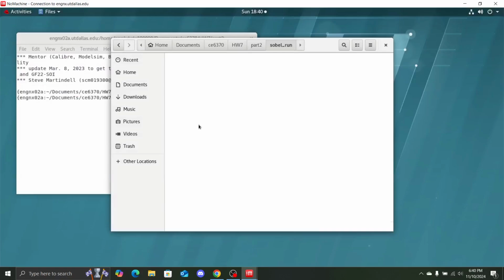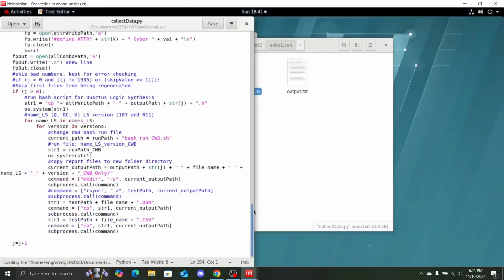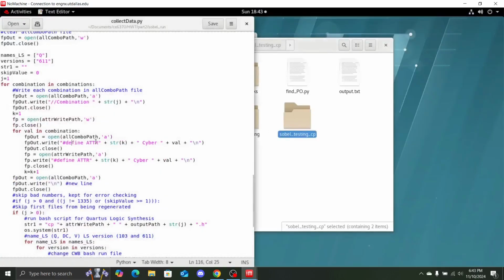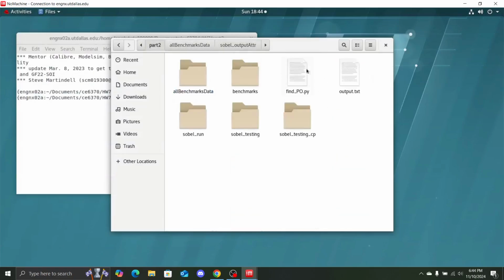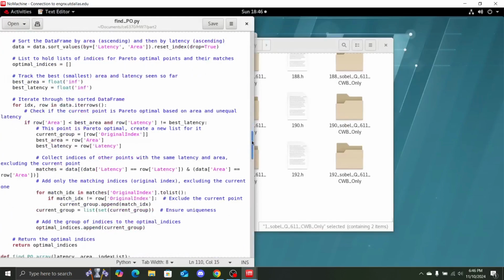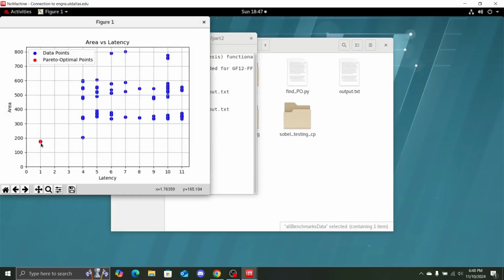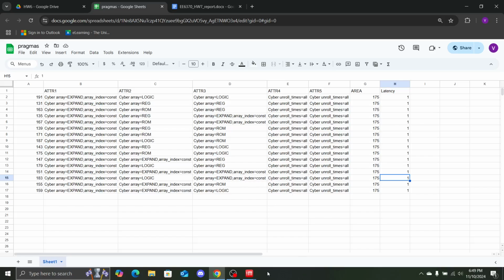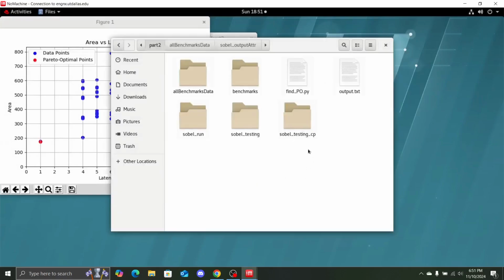High-Level Synthesis Optimizations with CyberWorkBench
Design and Analysis of Reconfigurable Systems
Finding the Pareto Optimal Points with different pragma (attribute) combinations.
Design code is the filter of an image.
sobel design from DARClab UTD S2CBench GitHub
CyberWorkBench